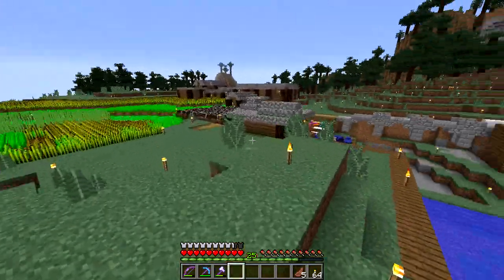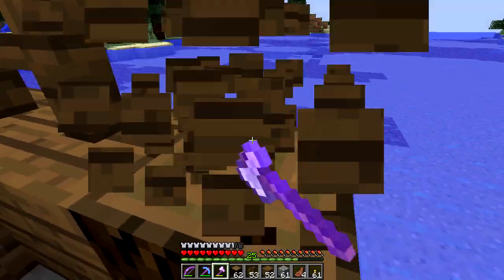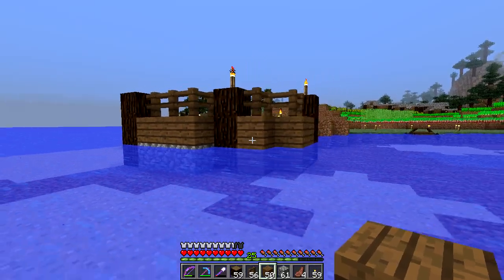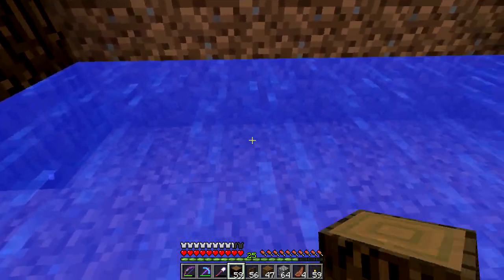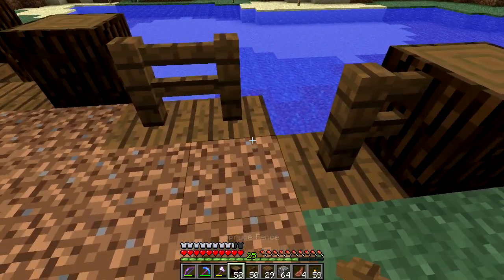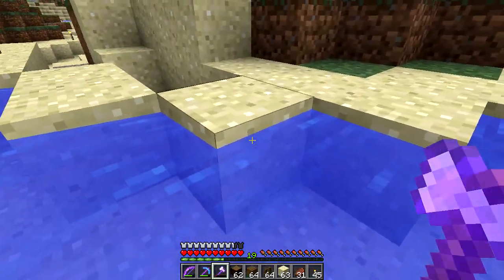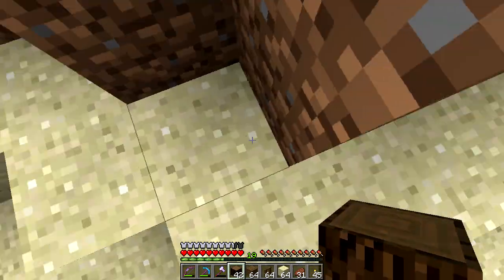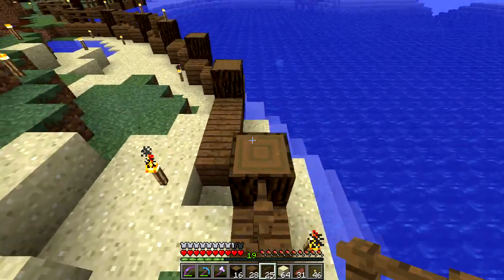SMB - Episode 5: "Flames and Rivers"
Naan City is going to be amazing, guys!

Episodio 5 of the SMB series! Doing something fun for Kymmie then we're off to shape the land of Naan City!

The SMB server is a Minecraft survival multiplayer server for SMB, a community of YouTubers and streamers. The server is private & white-listed.

Cheers, dudes!